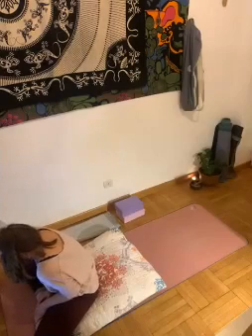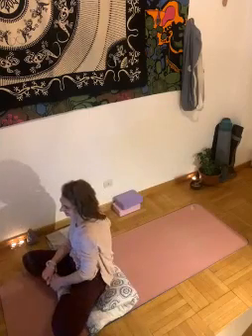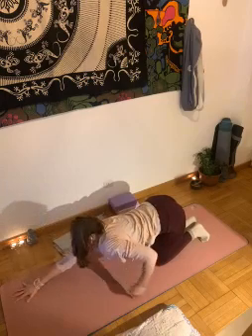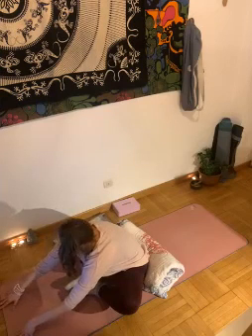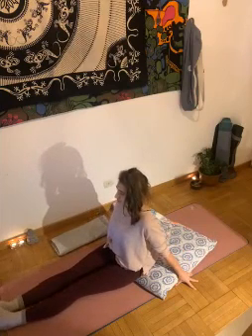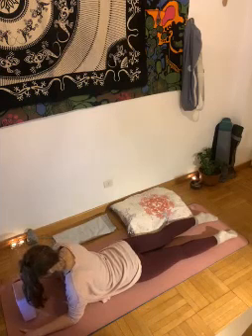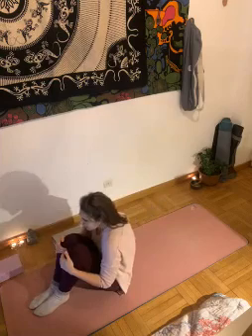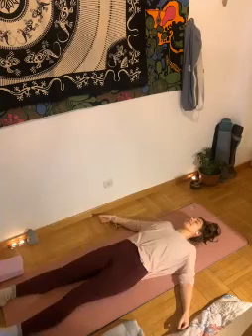LottieYogaMindfulness: Live streaming evening gentle yin yoga practice, focus: Ahimsa. 60 mins/1hr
Part of the free yoga trial week with @lottieyogamindfulness
Search @lottieyogamindfulness on Facebook for more details!